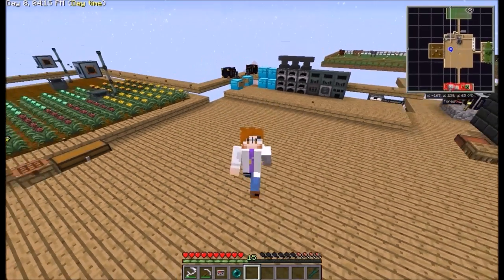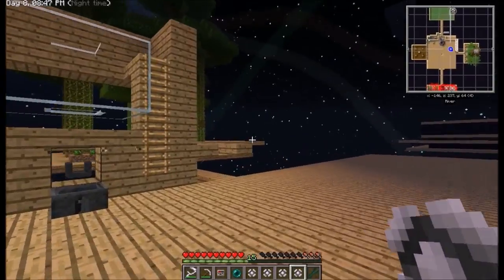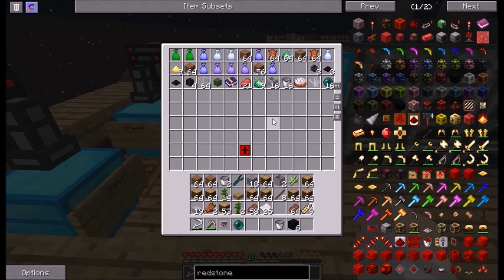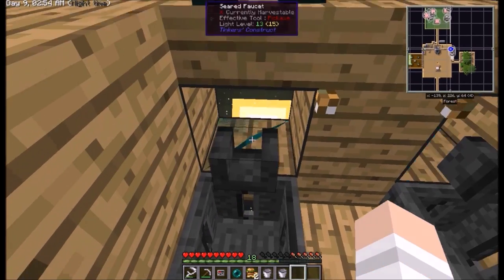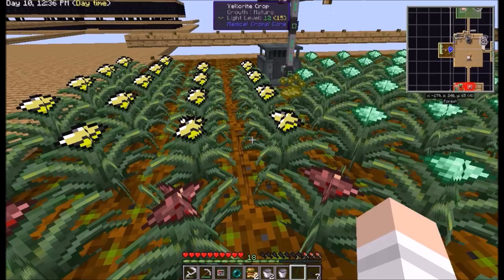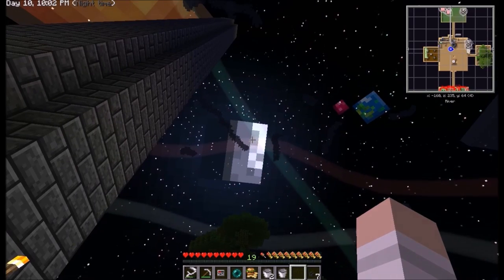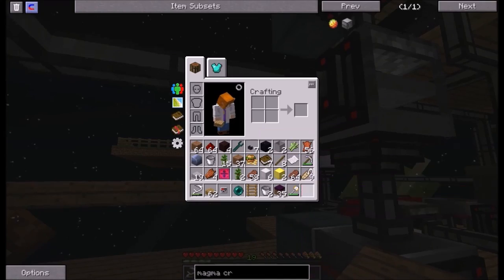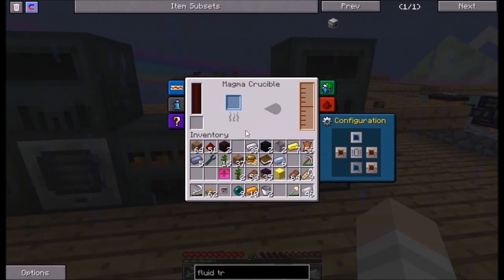Minecraft | SkyFactory 2.5 | E5: Extreme Makeover!!!